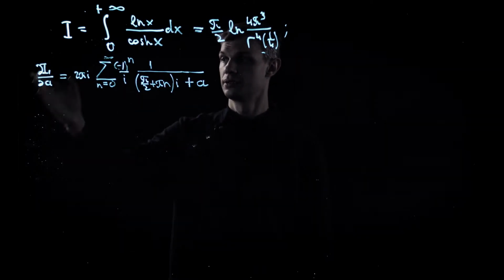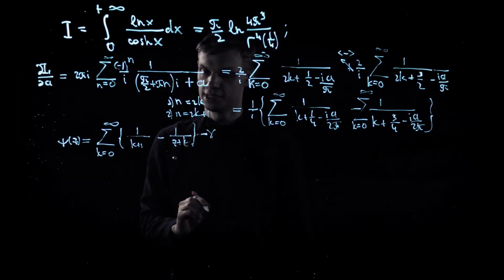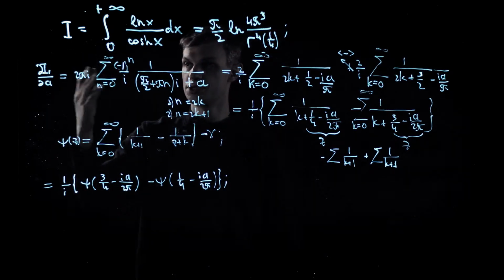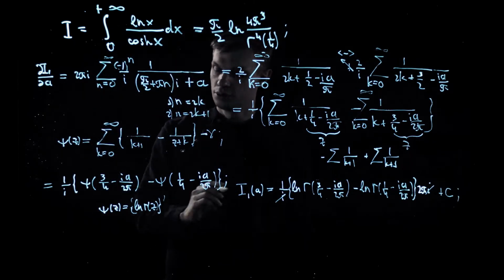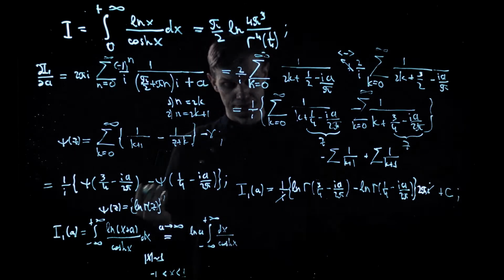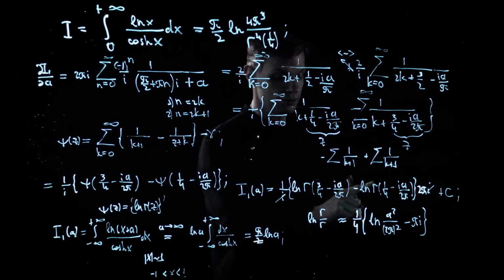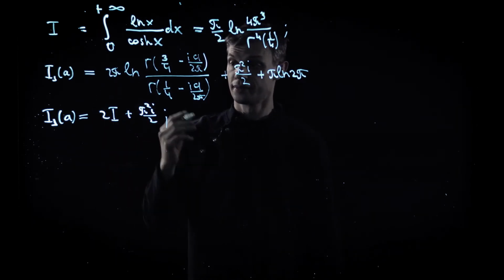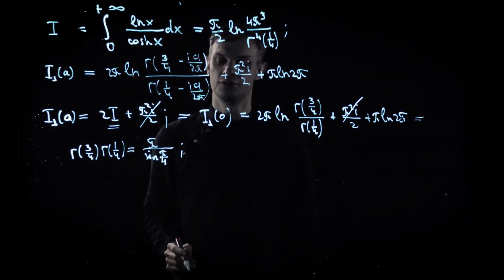3.8b Application of Euler’s digamma function/Part 2